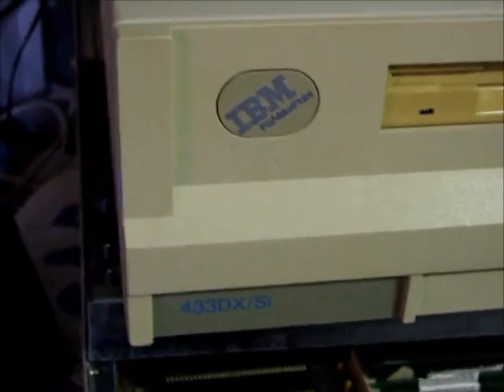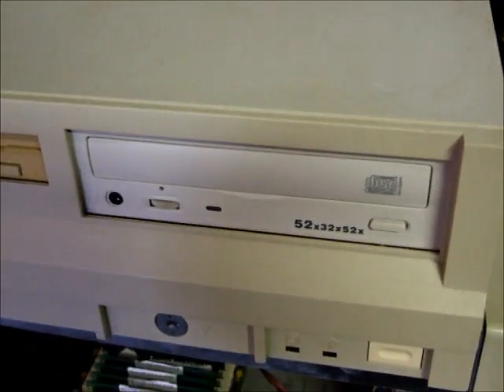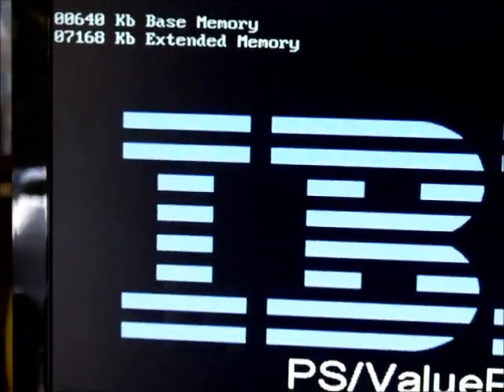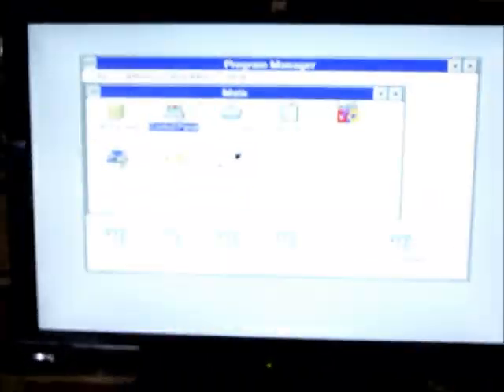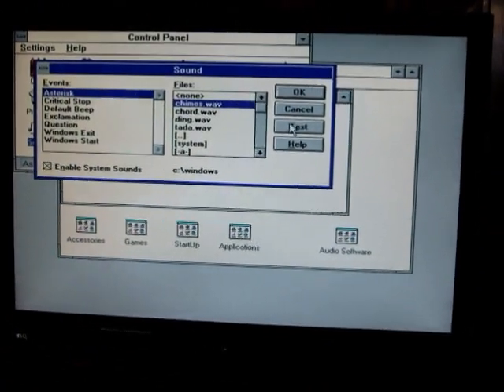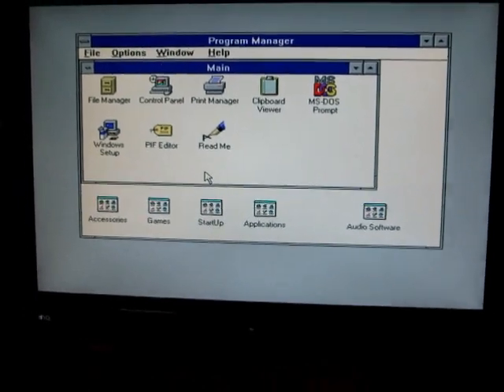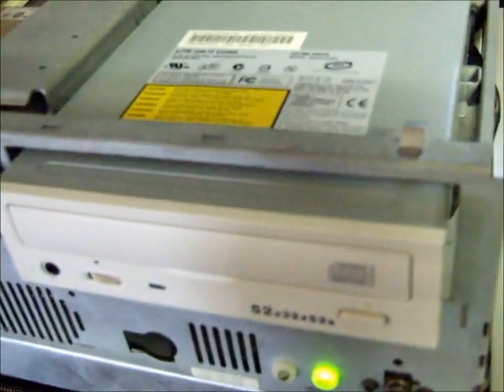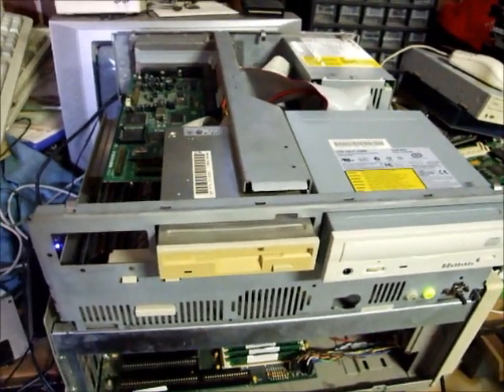IBM PS/Value Point 433DX/Si for sale in Melb, Au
Rare IBM PS/VP 486 for sale